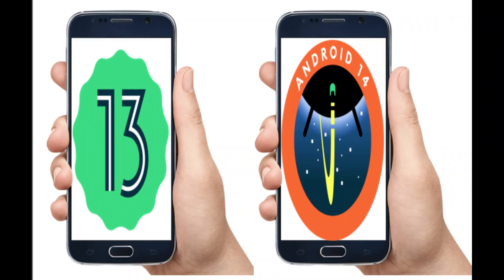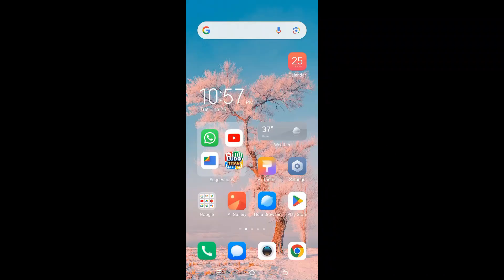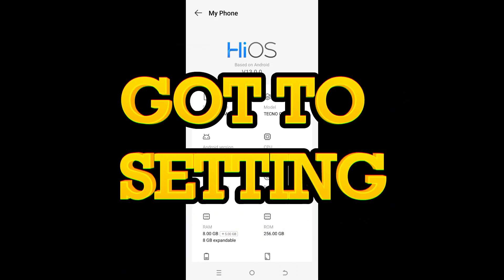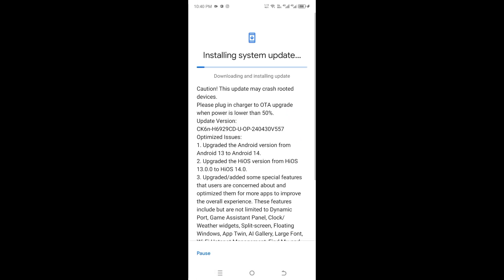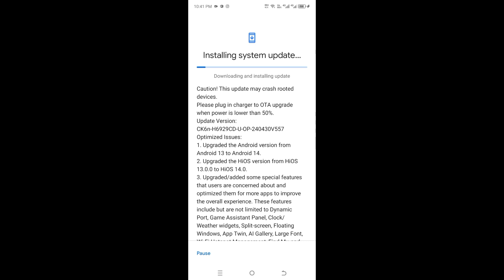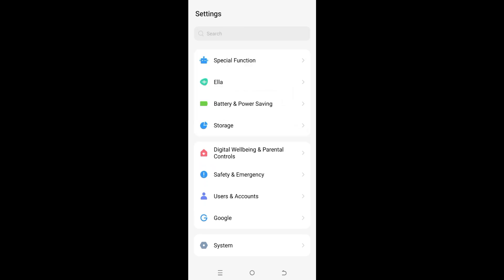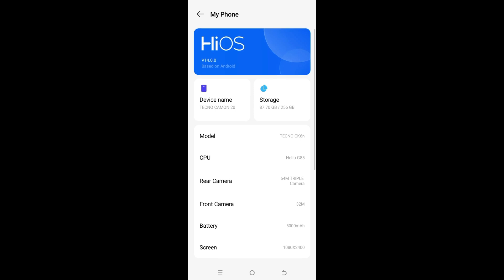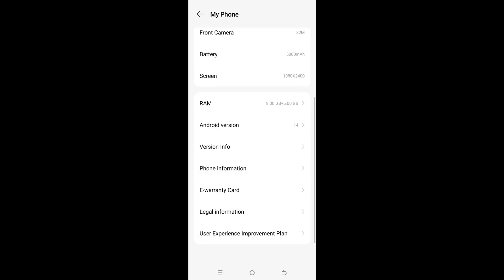How To Upgrade Android Version | Update Hios 13 to 14|XOS 13 to 14 | OS 13 to OS14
How To Install Android 14 On Any Android Phone | How to Upgrade Your Phone to Android 14

In this video tutorial, I will show you how to update latest android version in Tecno mobile in 2024. The latest HiOS 14 update is now available for all mobile devices. This update brings new features and improvements to enhance your mobile experience.
This trick also useful for Huawei, Samsung, redmi, Xiaomi, realme, vivo, OnePlus mobile.

IOS 26,
Solarium,
Android 14,
android 14 features,
android 14 beta version,
android 14 new, android 14 Tecno,
android 14 review,
android 14 realme,
android 14 pixel,
android 14 theme,
android 14 update,
android 14 update samsung,
android 14 xiaomi,
how to install android 14,
how to install android 14gsi,
how to install android 14 on any android phone,
how to install android latest version,
HiOS 13 update,
Upside Down Cake,
HiOS 13 Launcher,
HiOS 13 update,
HiOS 14 Launcher,
Tecno Android 14 Update Device List 2024,
Tecno Android 14 Update Device List,
Tecno Android 14 Update Device,
Tecno Android 14 Update,
Android 14 update device list,
tecno spark 10 pro Android 14 update,
Tecno Camon series,
Tecno Spark series
Tecno Camon 30
Tecno Camon 30 premier
Tecno Camon 20 Pro
Tecno Camon 20 Premier
xos 14 infinix update,
xos 14 infinix note 30,
infinix xos 14 custom rom,
xos 14 update xarena
infinix zero 30 xos 14 update,
xos 14 android 14 update,
infinix note 40 xos 14,
xos 13,
xos 13 update infinix,
infinix xos 14 features,
Nothing OS 3,
Android 15,
HyperOS
MIUI 14
oppo A6 pro review
Oppo A6 pro features
Vivo v60 review
Xiaomi 17 Pro Features
Poco F7 Pro review
OS 26
apple OS 26

如何升級Android版本|更新 Hios 13 至 14 | XOS 13 至 14 |將 Android 13 更新至 14
Cómo actualizar la versión de Android | Actualización Hios 13 al 14 | XOS 13 a 14 | Actualiza Android 13 a 14
Como atualizar a versão do Android | Atualizar Hios 13 para 14 | XOS 13 a 14 | Atualize o Android 13 para 14
কীভাবে অ্যান্ড্রয়েড সংস্করণ আপগ্রেড করবেন | Hios 13 থেকে 14 আপডেট করুন | XOS 13 থেকে 14 | Android 13 থেকে 14 আপডেট করুন
Как обновить версию Android | Обновите Hios с 13 по 14 | XOS с 13 по 14 | Обновите Android 13 до 14.
एंड्रॉइड वर्जन को अपग्रेड कैसे करें | अद्यतन Hios 13 से 14 | एक्सओएस 13 से 14 | एंड्रॉइड 13 से 14 अपडेट करें
Android バージョンをアップグレードする方法 | Hios 13 を 14 にアップデート | XOS 13 ～ 14 | Android 13 から 14 にアップデートする
Cách nâng cấp phiên bản Android | Cập nhật Hios 13 lên 14 | XOS 13 đến 14 | Cập nhật Android 13 lên 14
كيفية ترقية إصدار أندرويد | تحديث هيوس 13 الى 14 | اكس او اس 13 الى 14 | تحديث أندرويد 13 إلى
Android Sürümü Nasıl Yükseltilir | Hios 13'ü 14'e güncelleyin | XOS 13 - 14 | Android 13'ü 14'e güncelleyin
Bawo ni Lati Igbesoke Android Version | Ṣe imudojuiwọn Hios 13 si 14 | XOS 13 si 14 | Ṣe imudojuiwọn Android 13 si 14
So aktualisieren Sie die Android-Version | HiOS 13 auf 14 aktualisieren | XOS 13 bis 14 | Aktualisieren Sie Android 13 auf 14